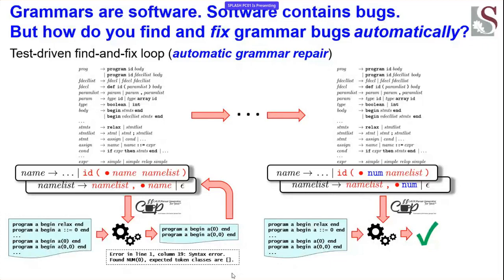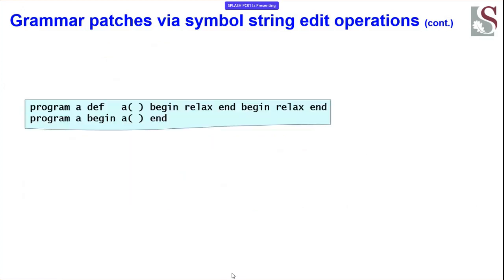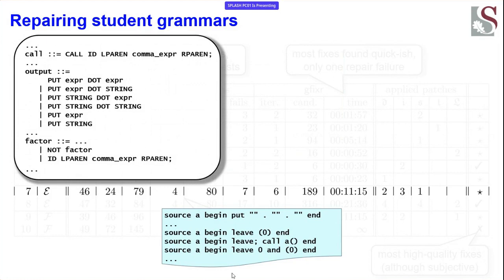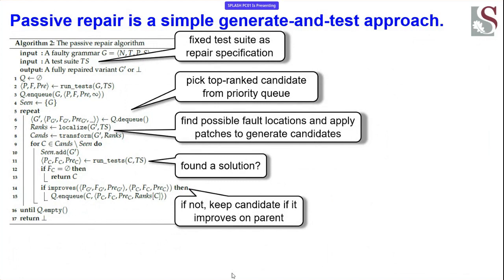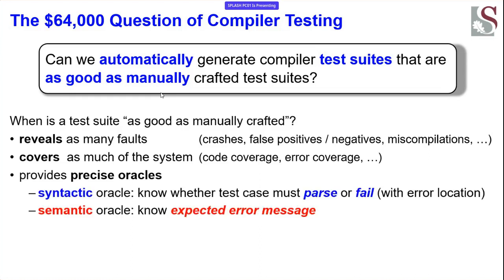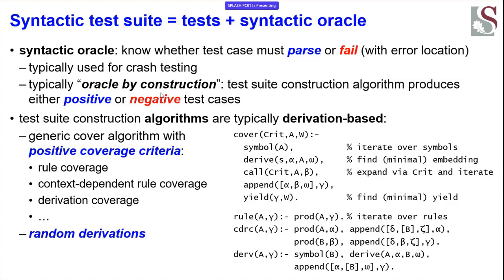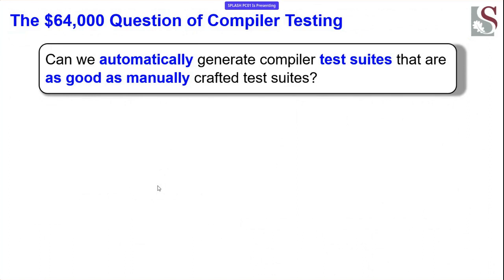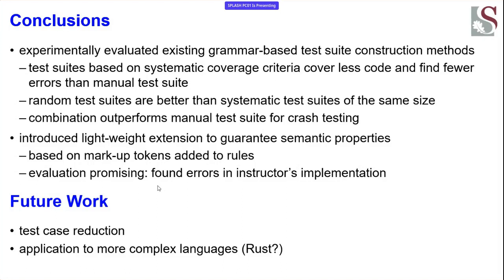[COVID] Automatic Grammar Repair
We describe the first approach to automatically repair bugs in context-free grammars: given a grammar that fails some tests in a given test suite, we iteratively and gradually transform the grammar until it passes all tests. Our core idea is to build on spectrum-based fault localization to identify promising repair sites (i.e., specific positions in rules), and to apply grammar patches at these sites whenever they satisfy explicitly formulated pre-conditions necessary to potentially improve the grammar.

We have implemented this approach in the gfixr system, and successfully used it to fix grammars students submitted as homeworks in a compiler engineering course, and to map one Pascal dialect grammar against another dialect. gfixr can be configured to explore the repair space in different ways, and can also take advantage of counterexamples to enable restriction patches that make the grammar less permissive.